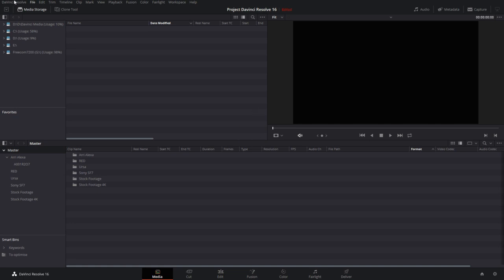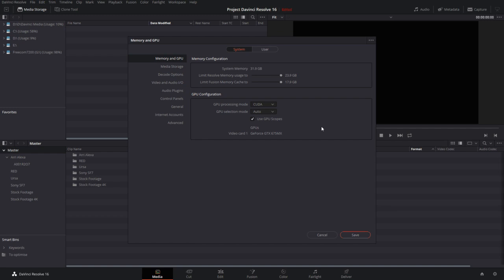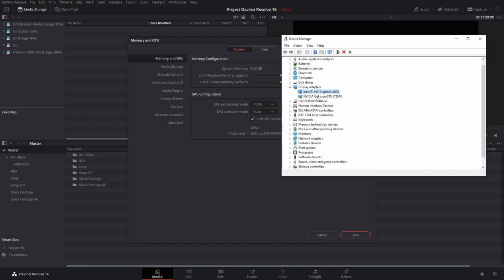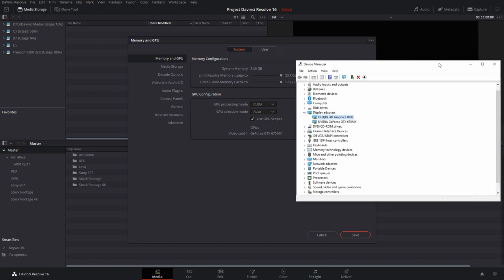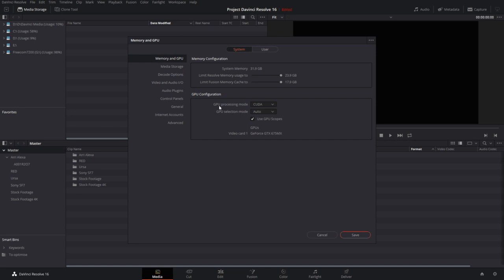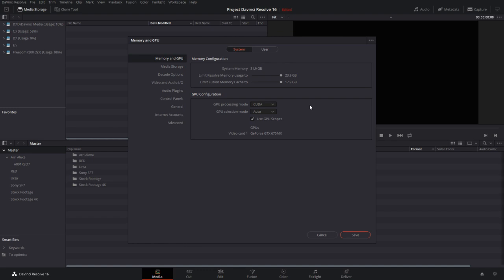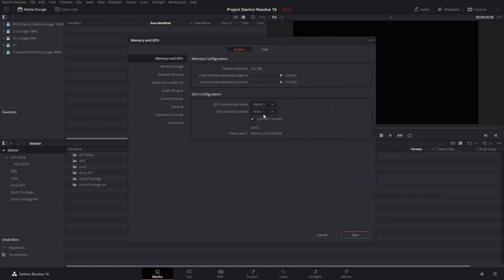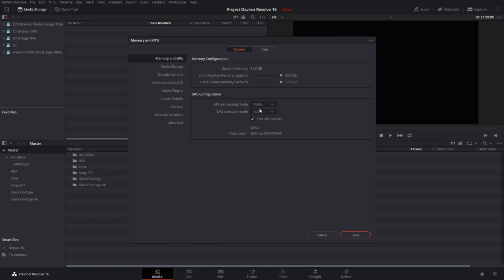DaVinci Resolve: Master GPU Settings for Flawless Editing [2]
To ensure optimal performance in DaVinci Resolve, it's important to correctly set up the GPU settings. By default, the software is set to use the media storage preference, but you should adjust it to prioritize memory and GPU usage. If you have multiple graphics cards, select the more powerful one for processing and ensure that the processing mode matches your content type. For NVIDIA users, CUDA is recommended over OpenCL for better performance. It's also important to use GPU scopes for greater detail. In the preferences, manually select your GPU and then switch back to auto to confirm the selection. This will help avoid errors related to GPU memory usage. Overall, it's essential to be proactive in configuring these settings for improved performance.